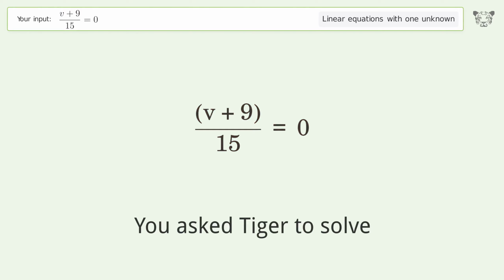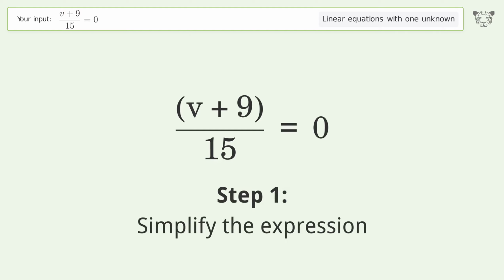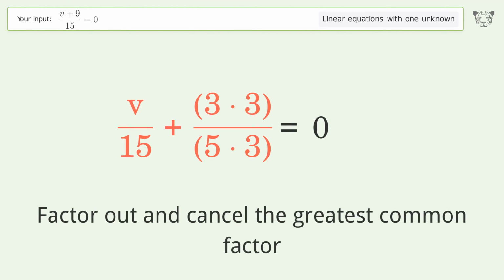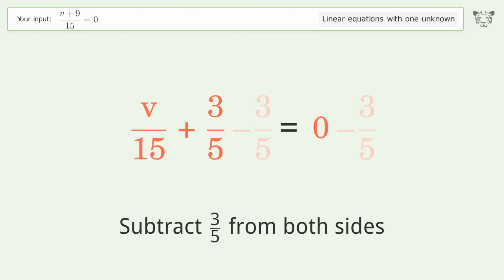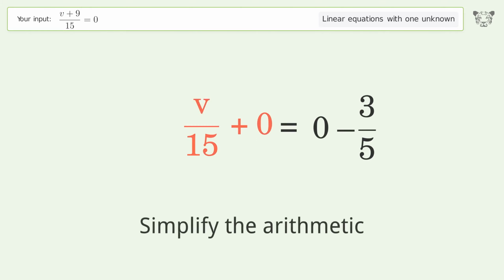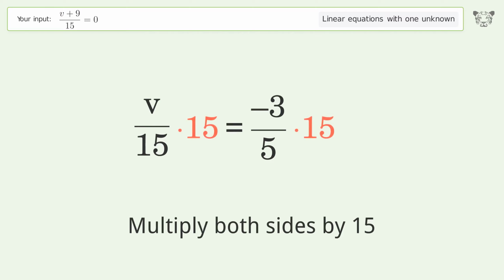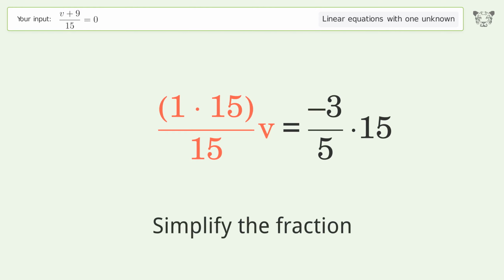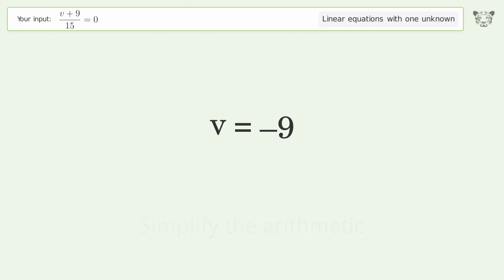Linear equation with one unknown: Solve (v+9)/15=0 step-by-step solution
Solving (v+9)/15=0 using the linear equation with one unknown solver

for a step-by-step and more tips and tricks for dealing with linear equations with one unknown.